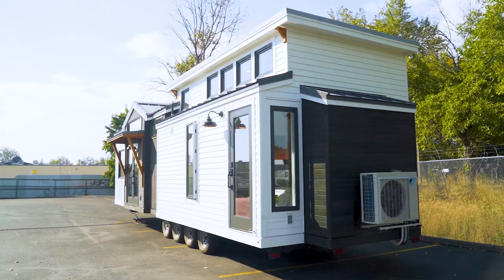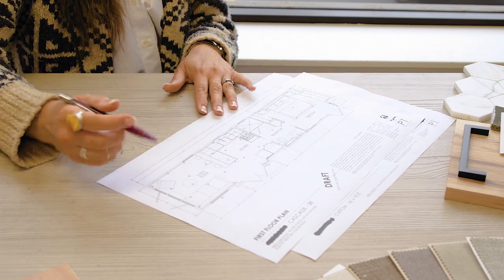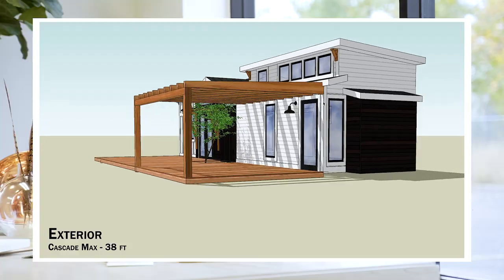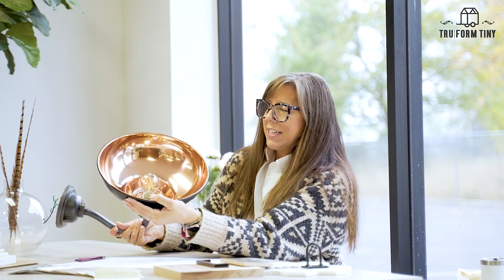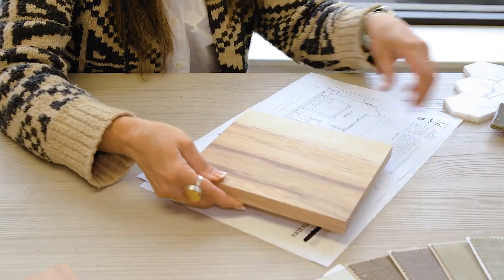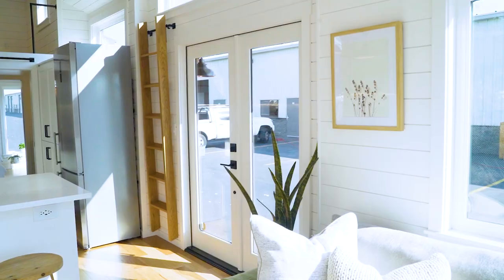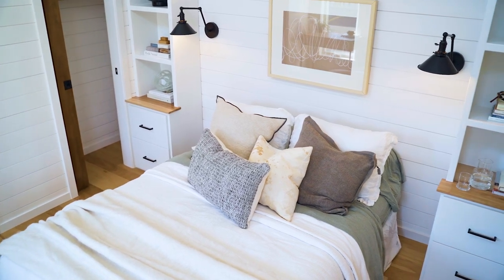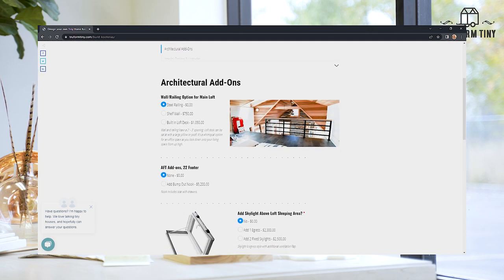Meet With Malia: Our Designer's Take on the Cascade Max Tiny Home Model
Welcome to "Meet With Malia" where our CEO/owner/creative director takes you through all things Cascade Max, a park model available with a single-level living floor plan and an option to add a storage loft.

Come along with us to tour a recent build, custom-built and made-to-order for a tiny home owner in California. This 38-ft. lofted park model features a modern monochromatic palette, for a sleek and simple yet refined finish. This "designer's take" shares just one option of a unique combination of customizations available to tiny home owners who opt to build their dream tiny with Tru Form.

A few design details of this build include:
- Tight knot cedar exterior accents with smooth lap siding, spruce trim and cedar corbels
- Dual French door entryways in main living area and main bedroom
- Exterior Rejuvenation wall sconce in matte black with shiny copper interior
- Custom wood and steel loft railing
- Downstairs bedroom bump-out closet with fir doors
- Hardwood floors
- Marble mosaic bathroom flooring and fully tiled walk-in shower with white penny tile floor
- Shaker style cabinets in Sherwin Williams Reflection with matte black hardware
- Quartz countertops with custom wood and steel open shelving
- Apron farmhouse style sink with matte black pull-down faucet
- Stainless steel fridge/freezer, range and cooktop and 18 inch wide dishwasher
- Custom hickory bathroom vanity
- Custom-built storage headboard with two long arm wall sconces to fit a king size bed, painted in Sherwin William's Snowbound White
- Rejuvenation Carson 12" Cord Pendant in matte dove grey
- Natural rattan chandelier in bedroom

A family-owned business, Tru Form Tiny proudly handcrafts unique and innovative custom tiny homes out of the PNW. We strive to help people live in inspired spaces in tiny places, and look forward to building your dream heirloom quality tiny home in the future.

See more of our work on Instagram visit our website to design your own and begin your tiny home journey at truformtiny.com, follow or like us on Facebook for behind the scenes of our team or give us a call at .